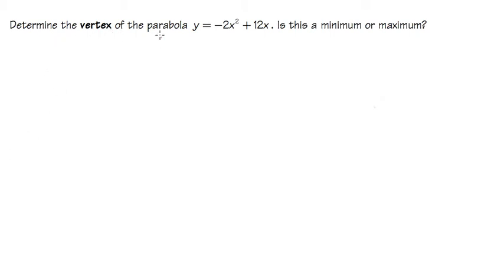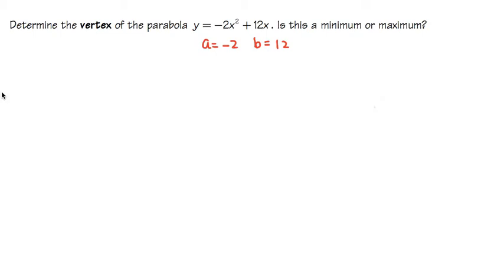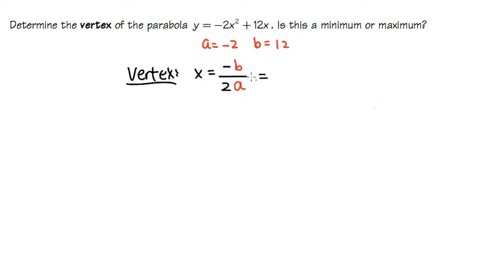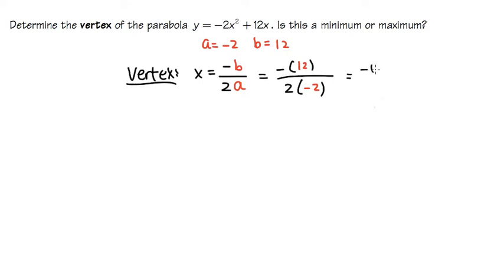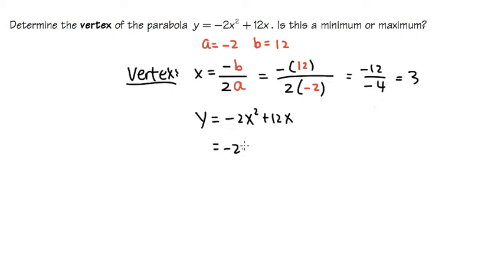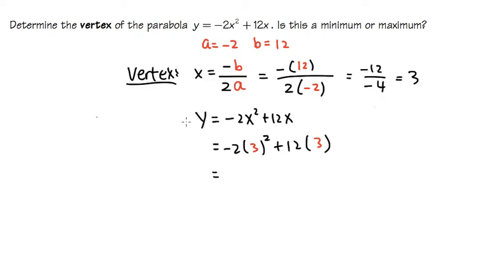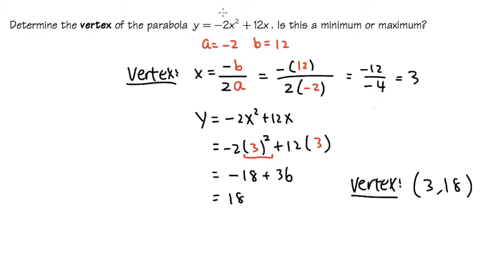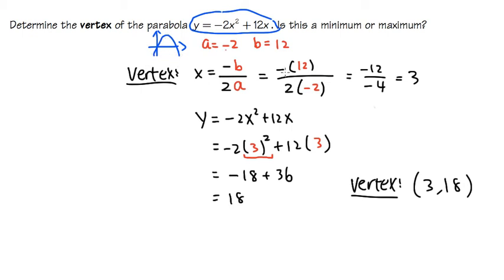Finding the vertex of a parabola from the standard form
The vertex of a parabola from the standard form,